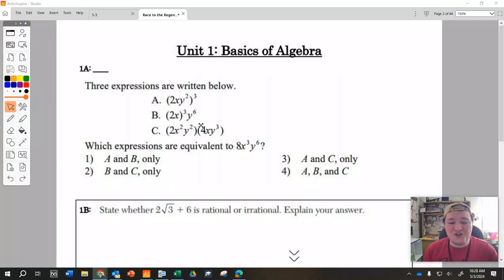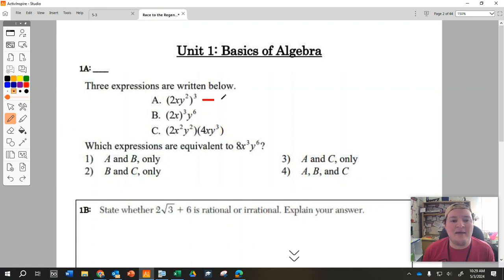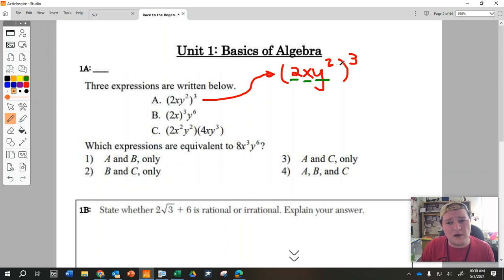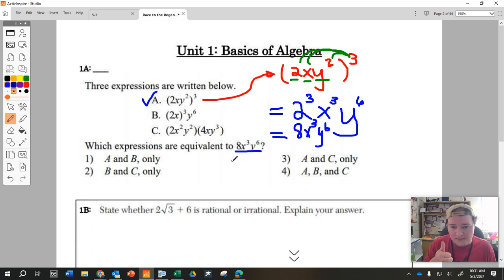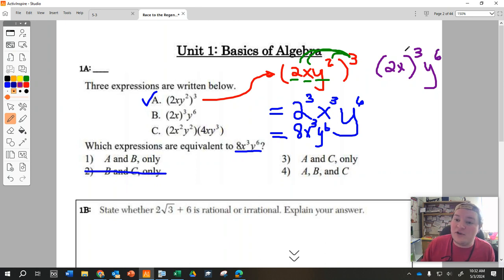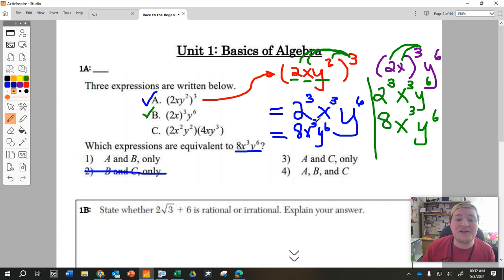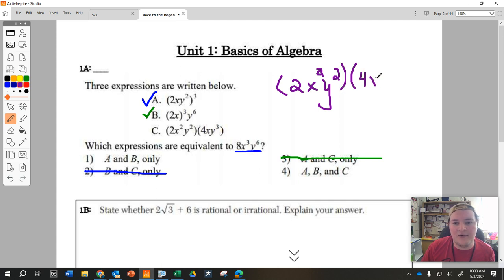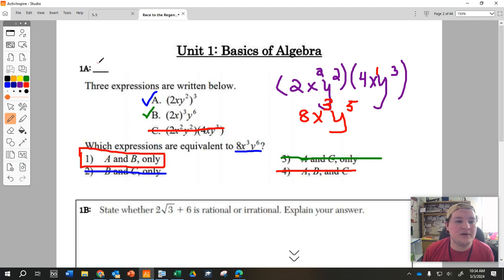1A Answer Race to the Regents 2024